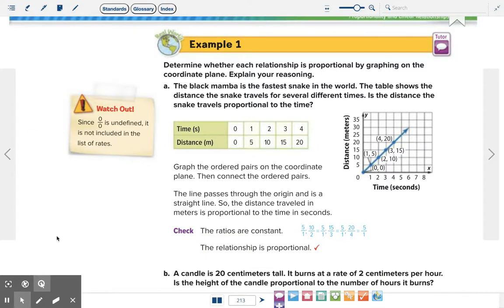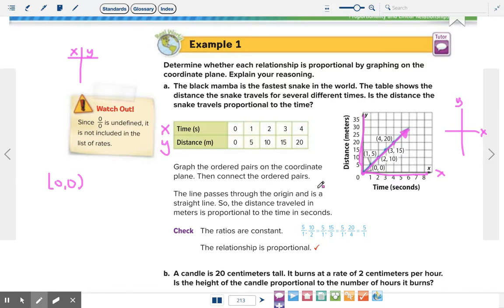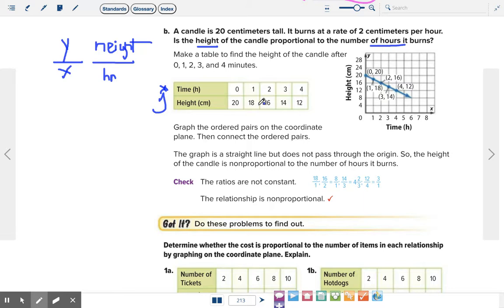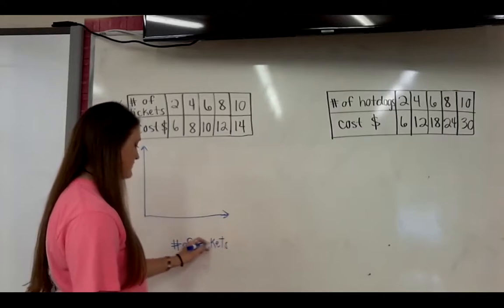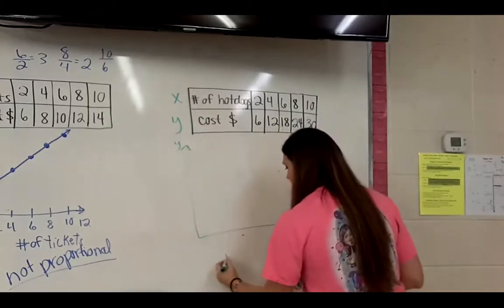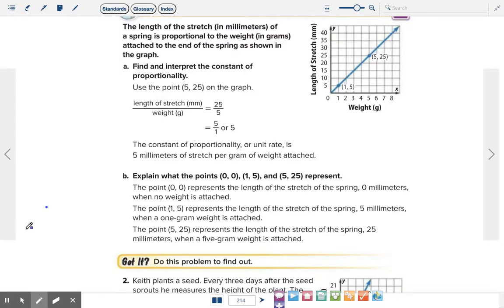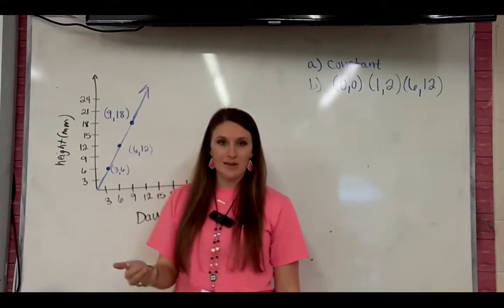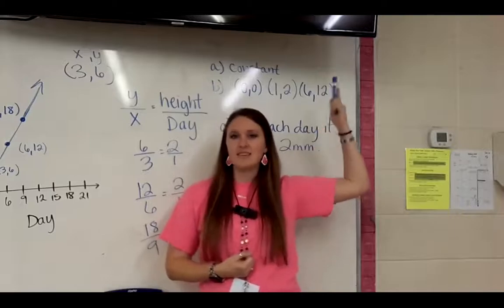Pre-Algebra 5.6 proportional & nonproportional relationships